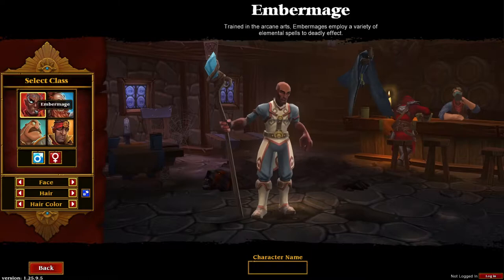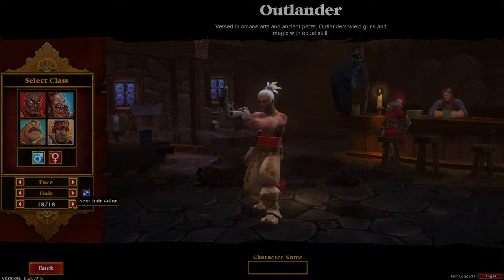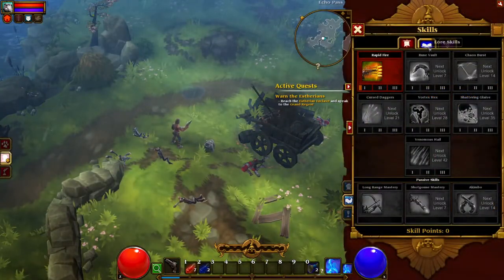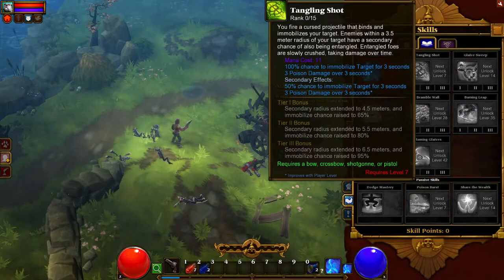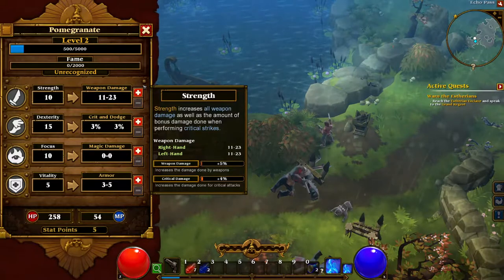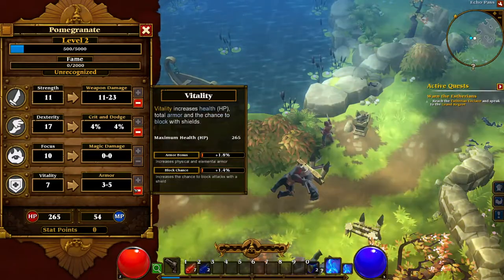Let's Try Torchlight 2 (Free Epic Game 16/07/2020)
Torchlight II is filled to the brim with randomized levels, enemies and loot. Capturing all the flavor and excitement of the original, Torchlight II expands the world and adds features players wanted most, including online and LAN multiplayer.